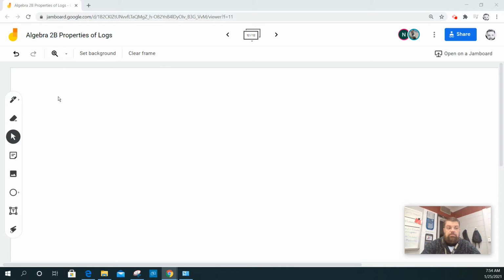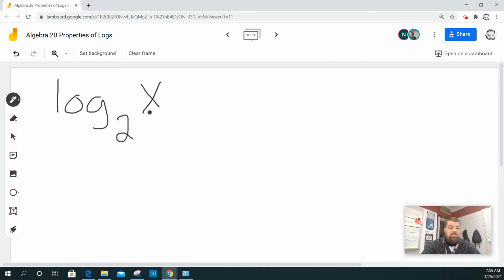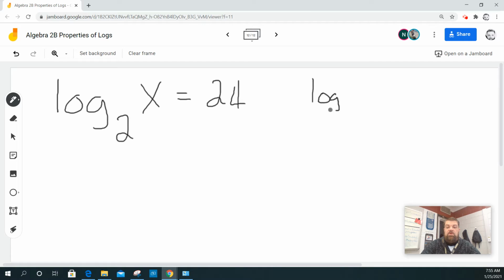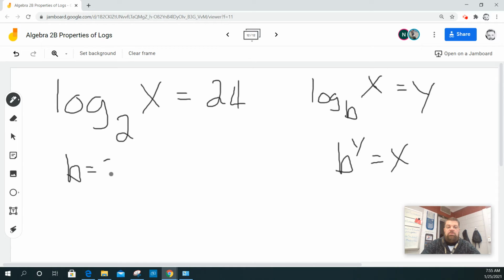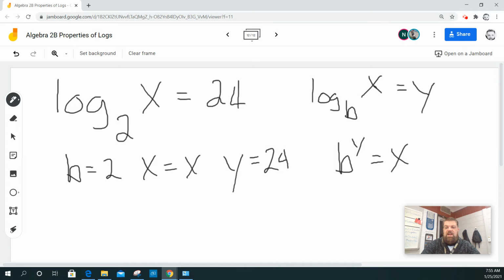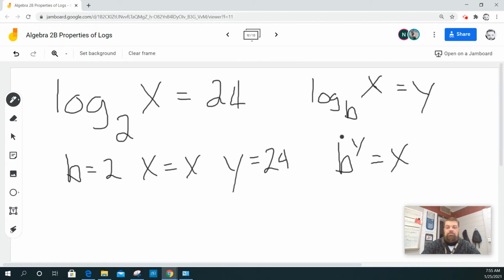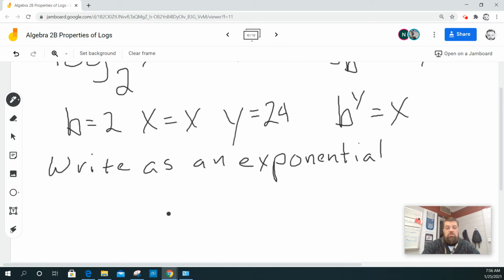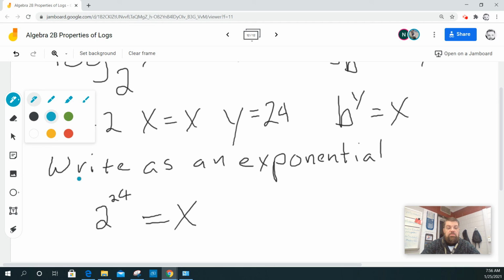Algebra 2B Properties of Logs Example 12